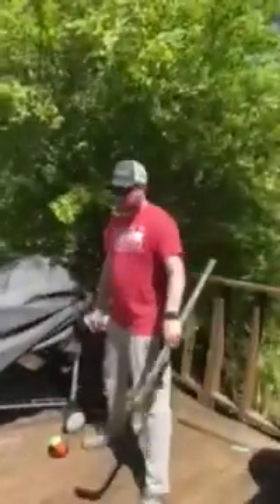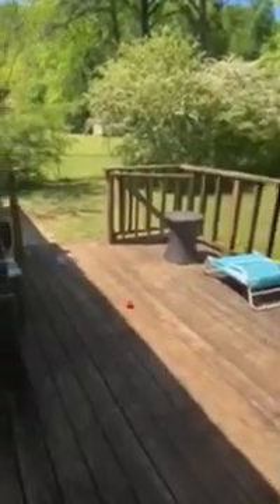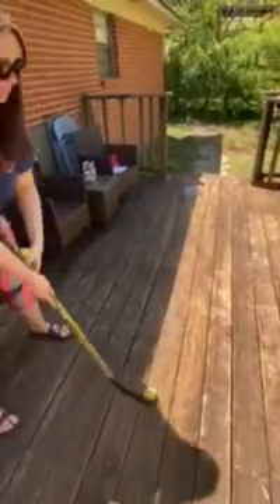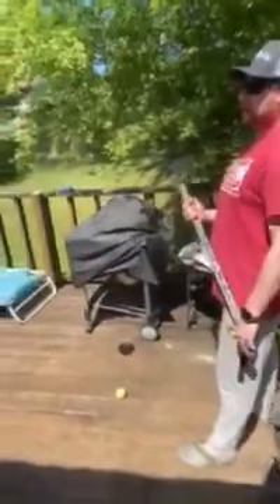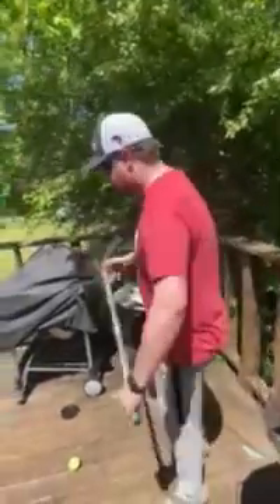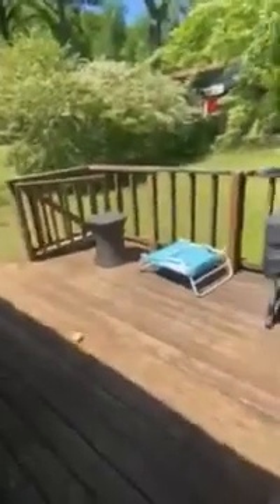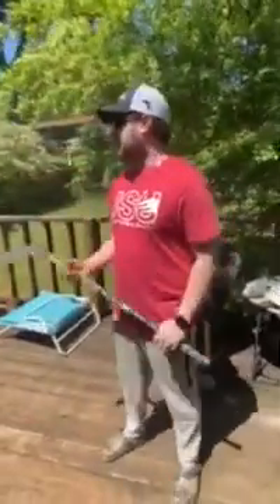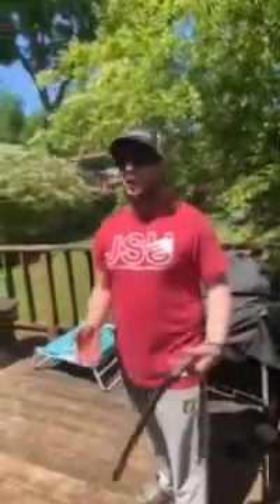Day 5 - Hockey at Home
‪Backyard Hockey - putting it all together!! score JSUHPEatHOME ‬